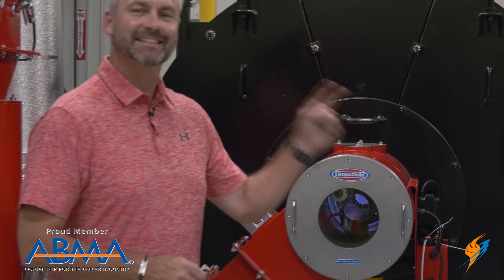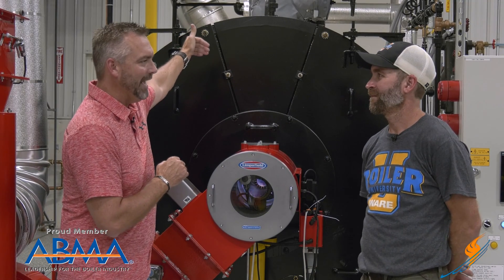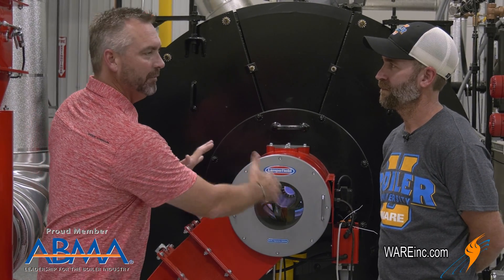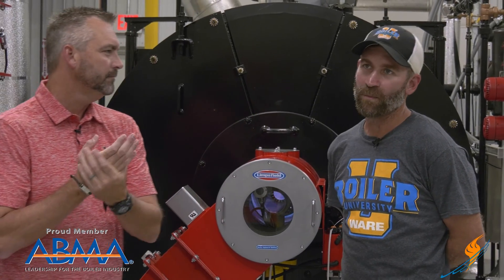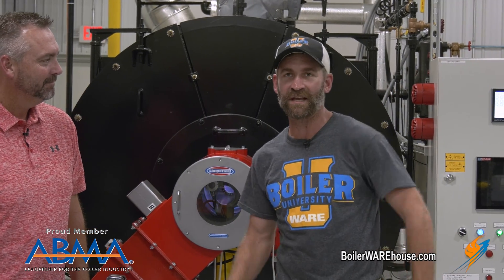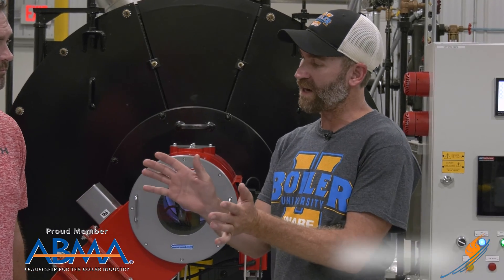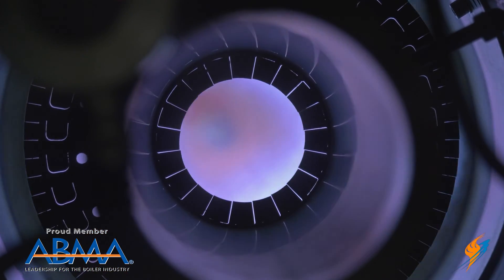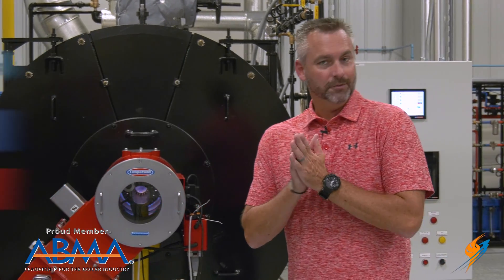Looking at the Main Flame in the Boiler - Boiling Point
Today on the Boiling Point, Ritchie talks with Boiling Point newbie (but not to the steam industry!) Scotty Hollis about what your main flame should look like in a steam boiler. Making sure your flame is proper is one of the best ways to get the most out of your boiler. Watch and learn about the flame inside your boiler!

We offer nationwide boiler rental. Get a quote within an hour!

4steamware.com - Purchase clever, steam industry themed t-shirts. All proceeds go to Kosair Charities.